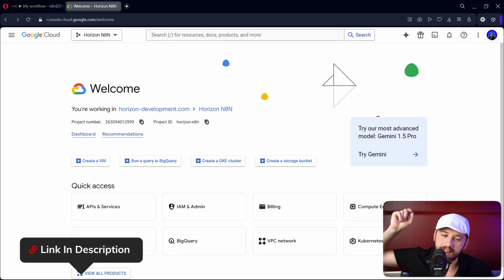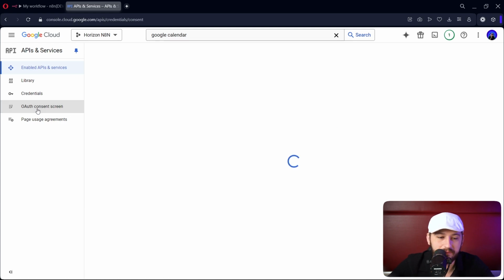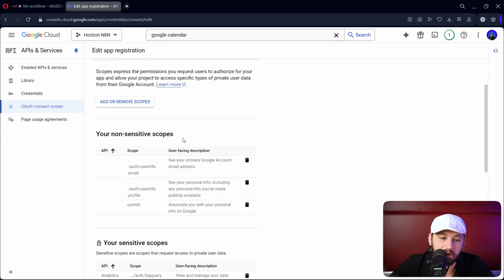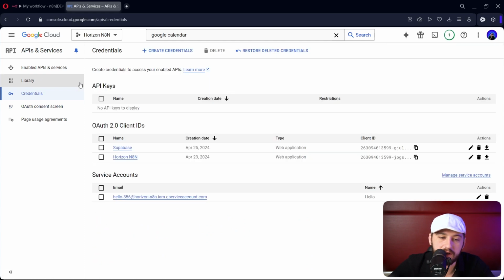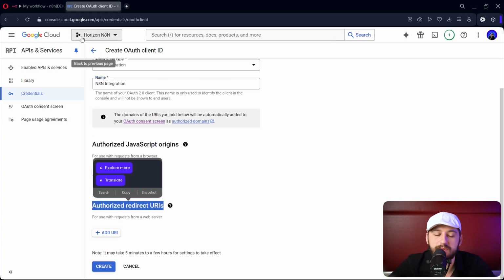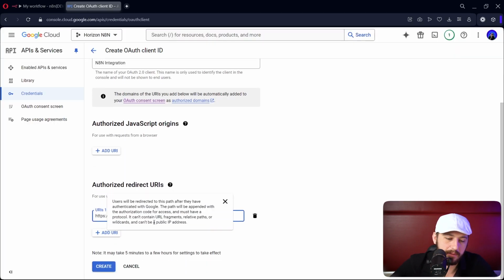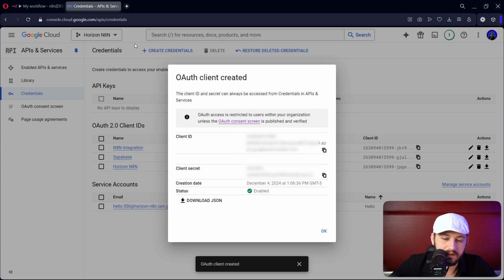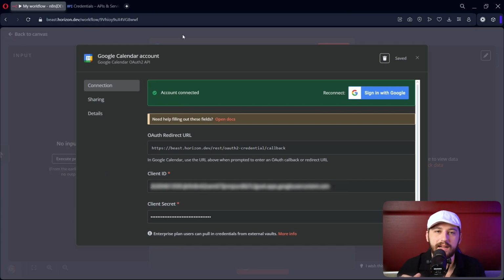How To Connect n8n to Google Calendar in JUST 2 Minutes!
Learn how to connect n8n to Google Calendar in just a few clicks! In this tutorial, we'll show you how to integrate them, allowing you to automate tasks and workflows like never before. You'll be able to schedule events, appointments, and reminders seamlessly, and take your productivity to the next level. Discover how to use the N8N Google Calendar API and streamline your calendar management.

⏱️ Timestamps:
0:00 - How To Connect N8N to Google Calendar in JUST 2 Minutes!
0:06 - How To Enable Google Calendar API
0:23 - How To Setup The OAuth Consent Screen
0:55 - How To Create OAuth 2.0 Credentials
1:15 - How To Add A Google Calendar Node To N8N
1:45 - Sign In With Google and Connect!